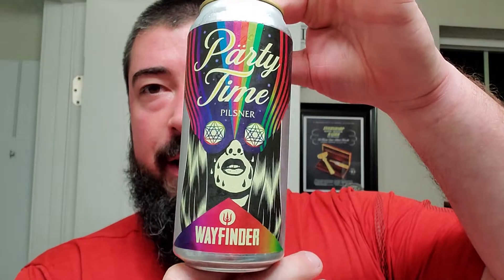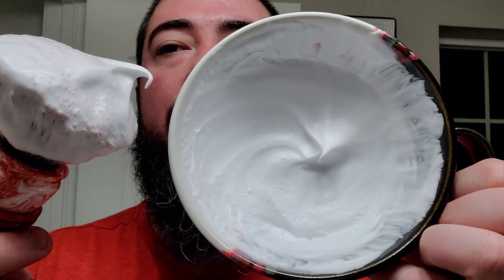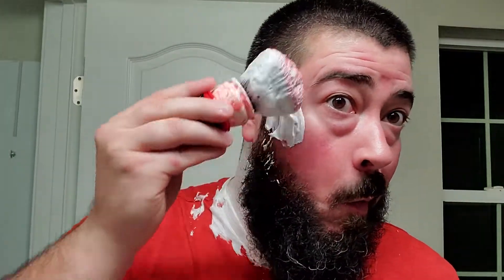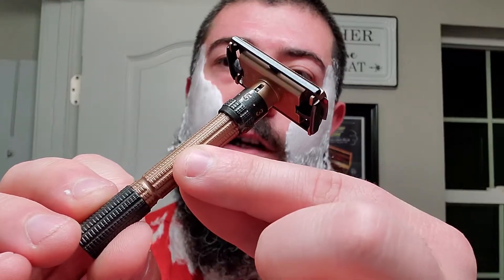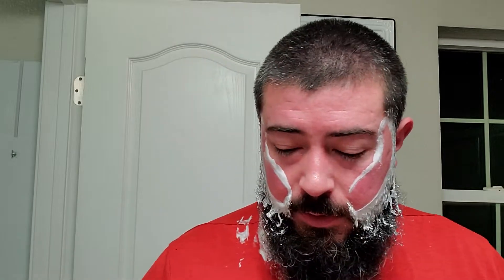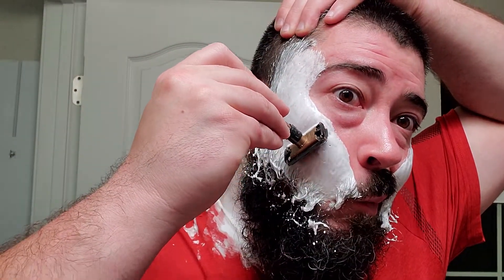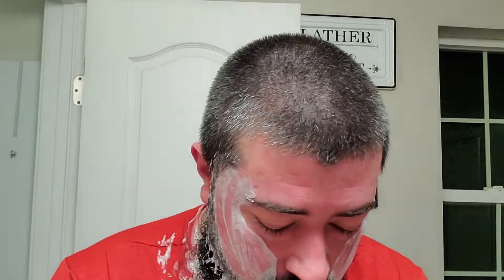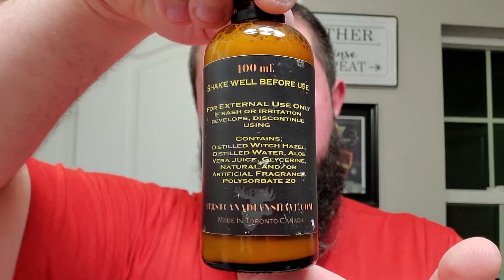First Canadian Shave Mother Fucker, Wolf Whiskers Brush, & Gillette Slim Adjustable Razor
In this video I used a Canadian wetshaving staple from First Canadian Shave called Mother Fucker! A badass shave soap and aftershave splash with a killer scent!

Items Used:
•First Canadian Shave Mother Fucker Soap & Aftershave Splash
•The Thirsty Badger Shaving Bowl
•Lancaster Razor Works Towel
•Wolf Whiskers / Frugal Shave Blood Knot Synthetic Brush
•Delta Echo Razor Works Custom Gillette Slim Adjustable Razor
•Gillette 7 O'clock Green Blade
•Hendrix Classics & Co Mentholator Menthol Additive

Channel's Mentioned:
@JMac. (Instagram & YouTube)
@thewetshaveexperience6988 (Instagram & YouTube)

The Beer:
•Wayfinder Brewing - Party Time Bavarian Style Pilsner